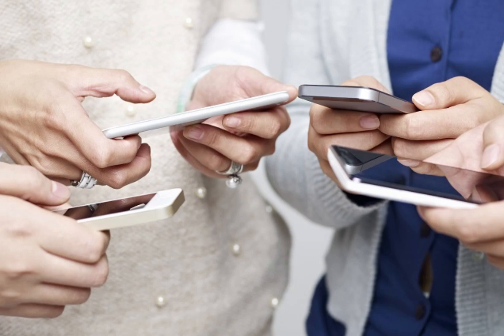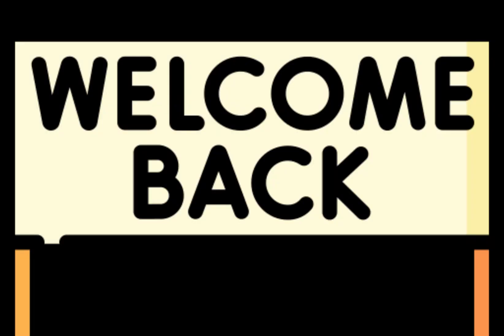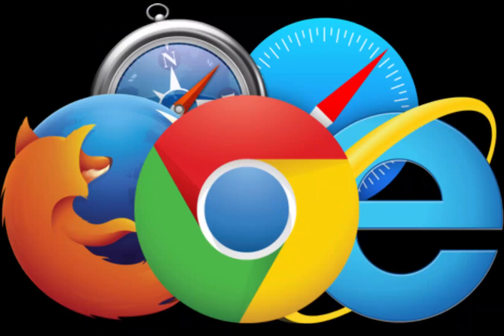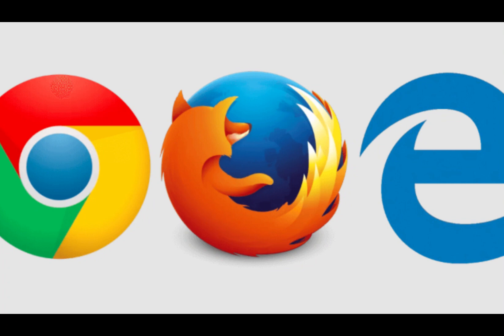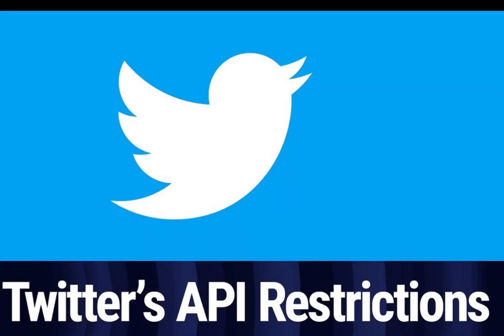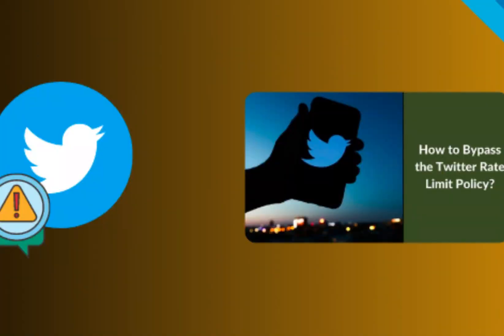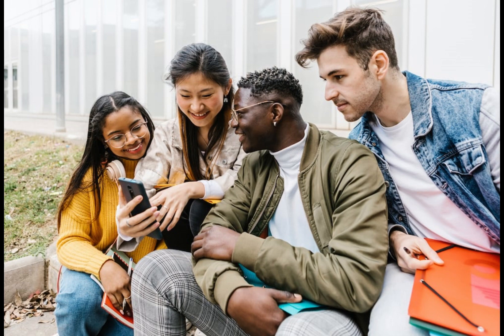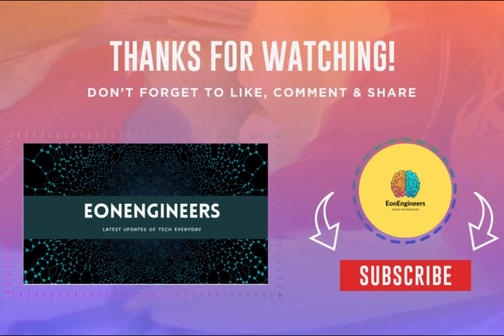How to Bypass the Twitter Rate Limit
🚀 Unlock the secrets of Twitter's rate limit with EonEngineers! 🕵️‍♂️ Dive into the world of social media optimization as we guide you through "How to Bypass the Twitter Rate Limit." 🌐 Discover effective strategies, tools, and techniques to navigate Twitter's limits and enhance your online presence. Join us on EonEngineers for expert insights and step-by-step tutorials that empower you to maximize your Twitter experience.